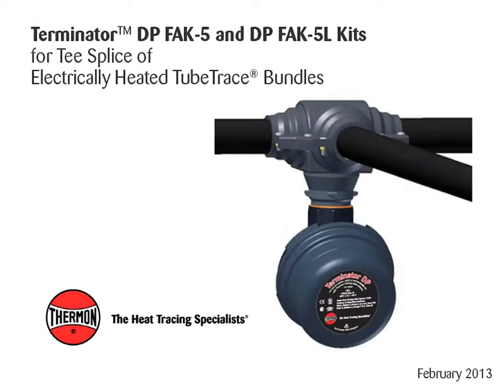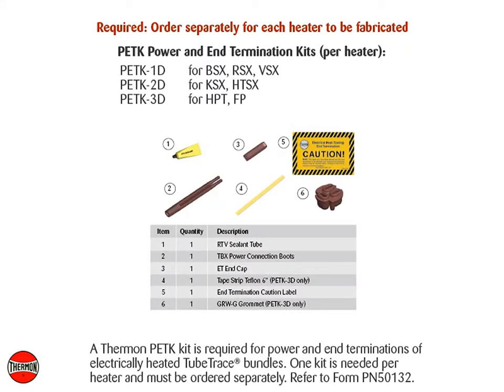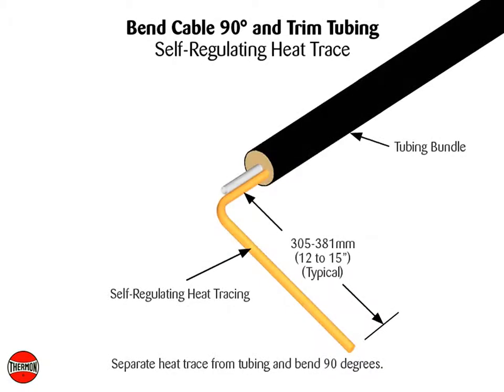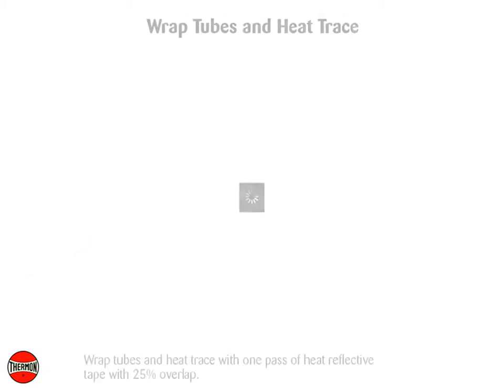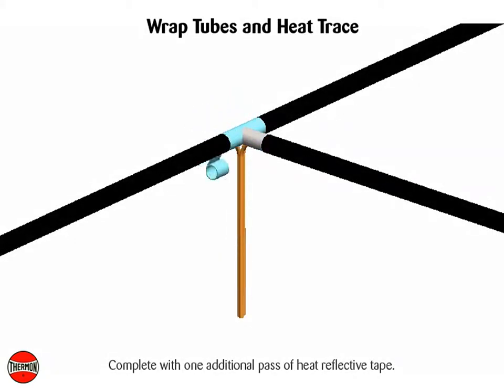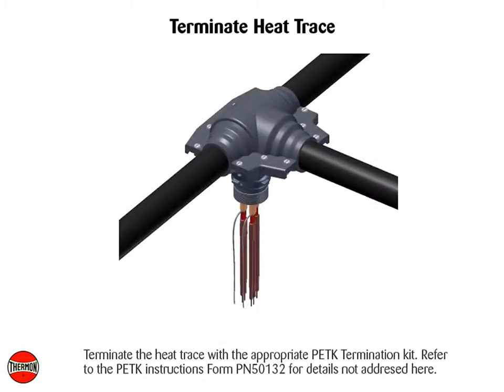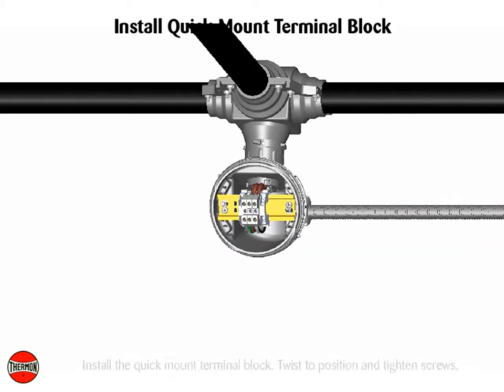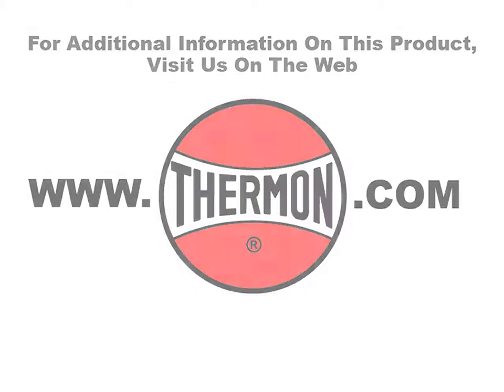Terminator DP FAK-5 and DP FAK-5L Kit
The following installation procedures are suggested guidelines for the installation of the Terminator DP FAK-5 and DP FAK-5L Tee Splice Kit for Electrically Heated TubeTrace Bundles in Division Classifications. for additional details on Heat Tracing Solutions.